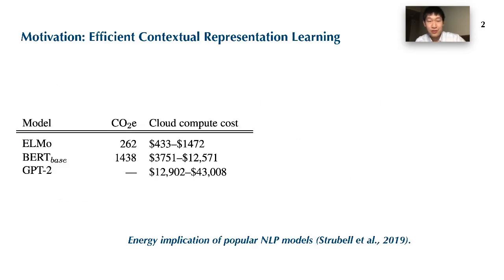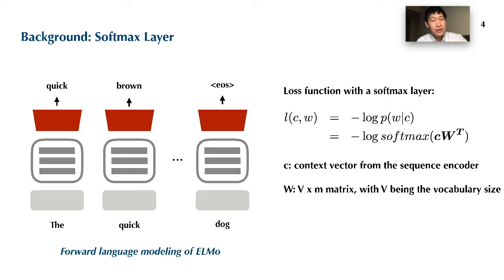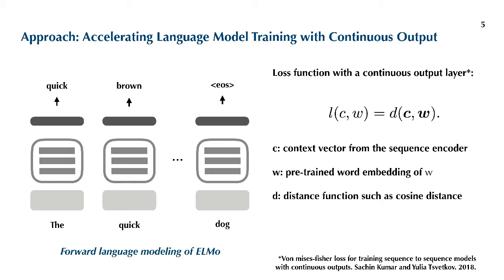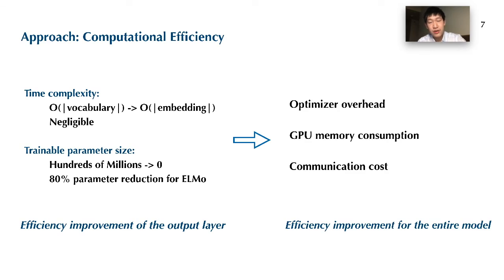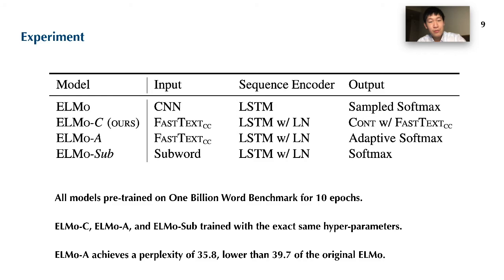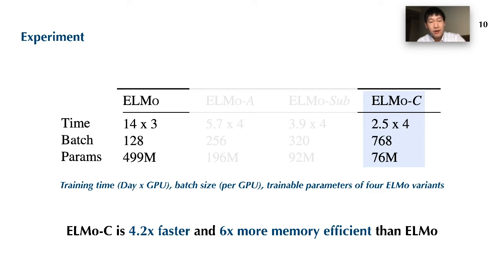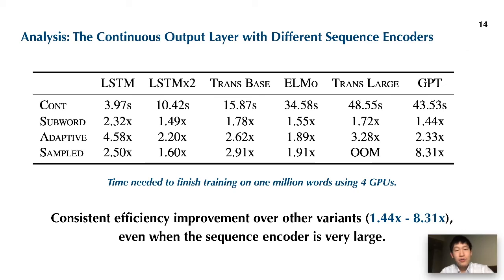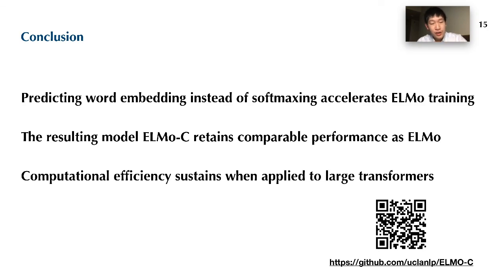Efficient Contextual Representation Learning With Continuous Outputs (TACL19)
Efficient Contextual Representation Learning With Continuous Outputs
Liunian Harold Li, Patrick H. Chen, Cho-Jui Hsieh, and Kai-Wei Chang, in TACL, 2019.